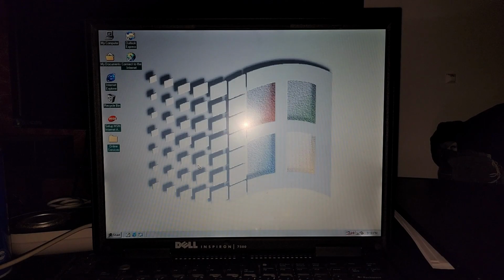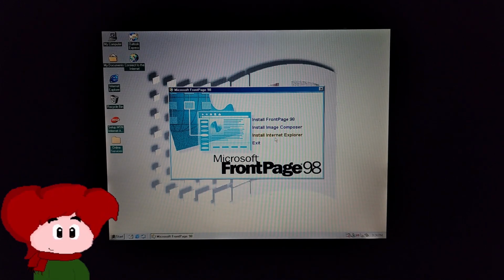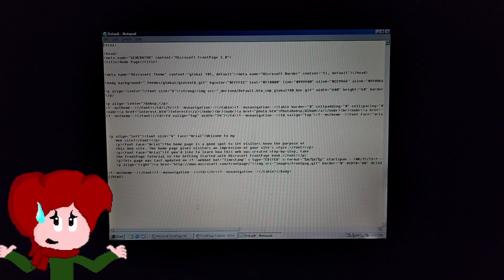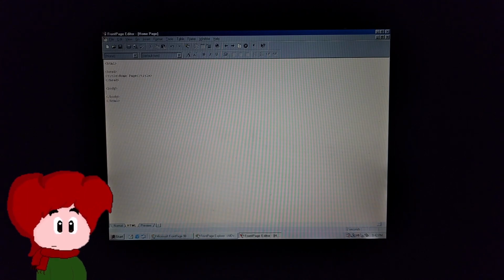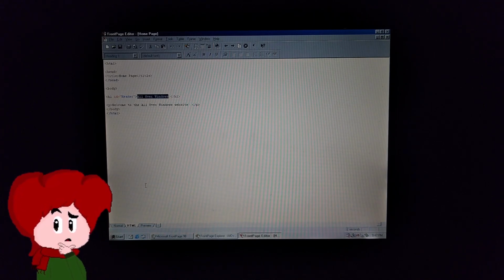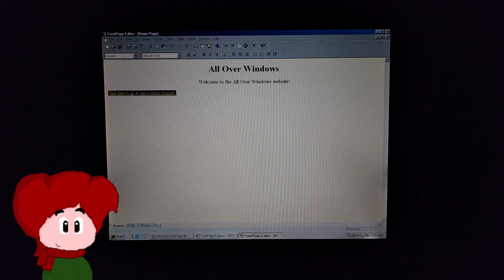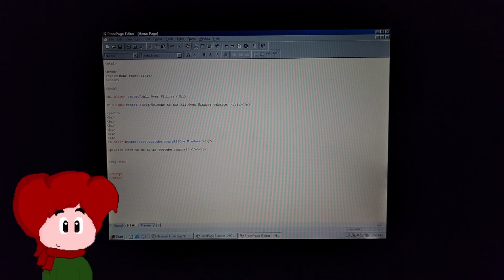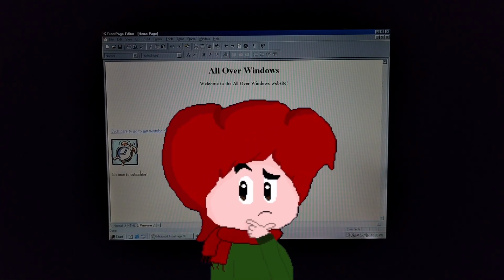This was made in 2023.. (feat. Journoid)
Make sure to check out @Journoid 's channel and his game, Angels & Demons! And, if you liked the music in the background, a link to that will be below, as well! Also, a huge shoutout to all of my members!